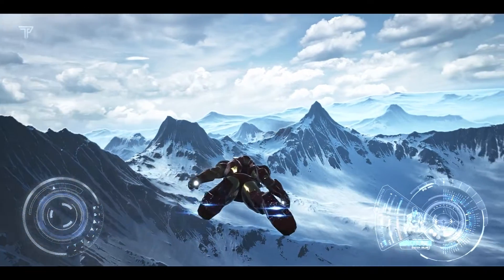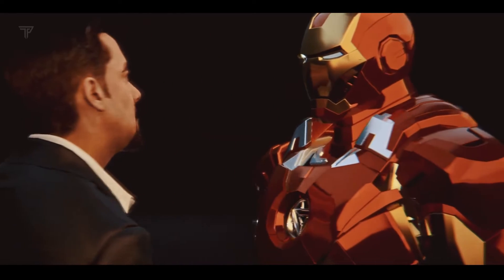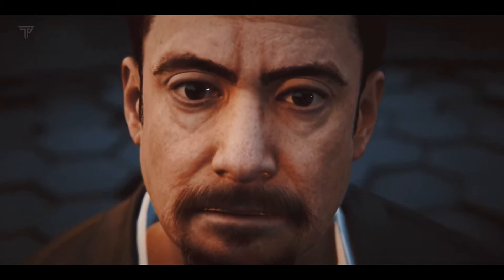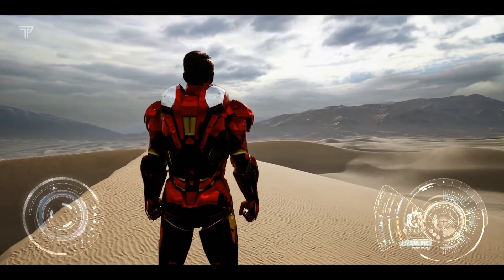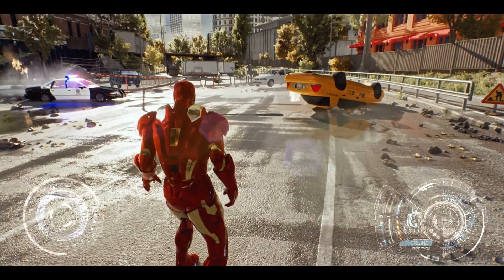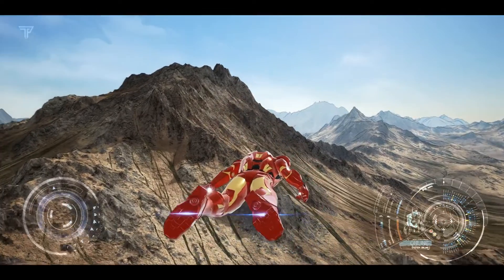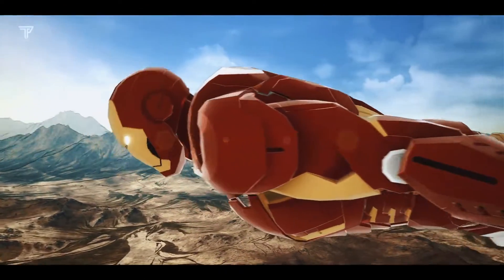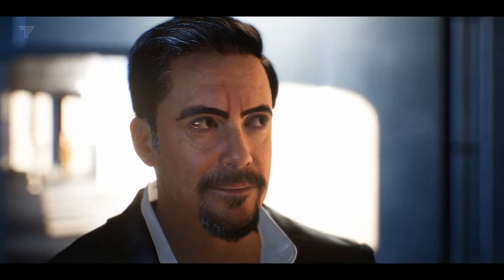IRON MAN Open World Game in Unreal Engine 5 | Concept Trailer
Marvel's Iron Man Concept Trailer Created by TeaserPlay

It is said that an open world game based on Iron Man is under development by EA, in this video we tried to imagine this possible Game in Unreal Engine 5 with High End Graphics Features Such as Ray Tracing, Lumen, Nanite and Metahuman

there is no doubt the experience of controlling Tony Stark and Iron Man in a open world game like Spider-Man will be super exciting with new gen graphics

Unreal Engine 5 is Powerful Engine that going to be used to make  many PS5 and Xbox Series X|S games

🔺* This is just a Concept (Fanmade) trailer to show the power of Unreal Engine 5 and we have no plans to release this*